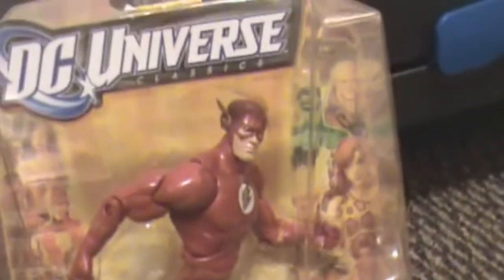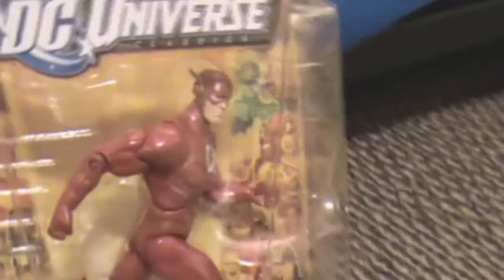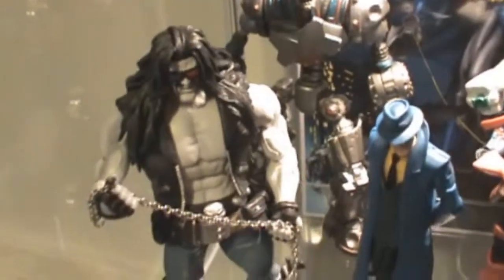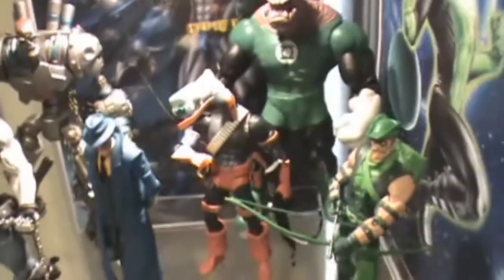DC Hall of fame. Collection update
New hall of fame videos on the way